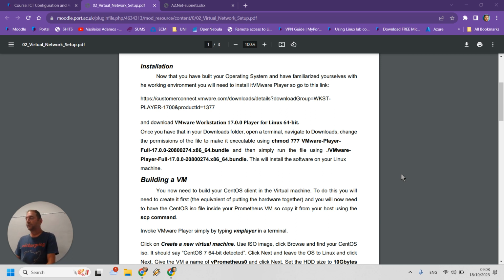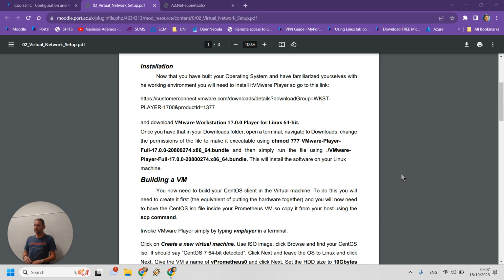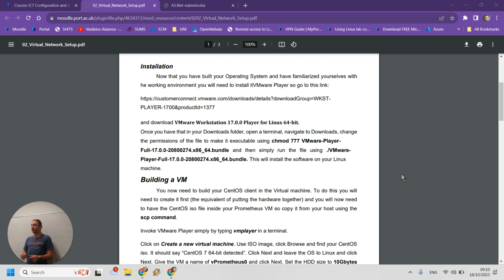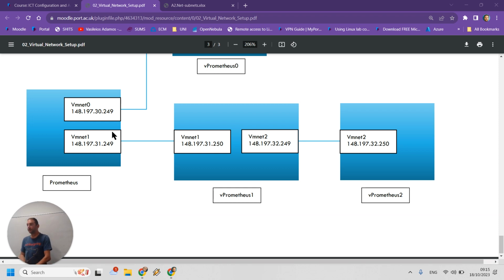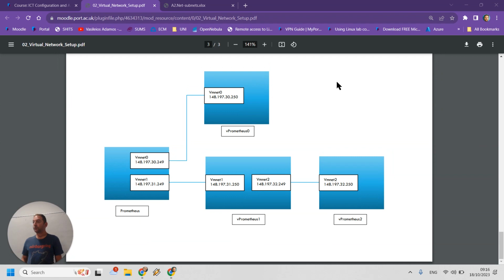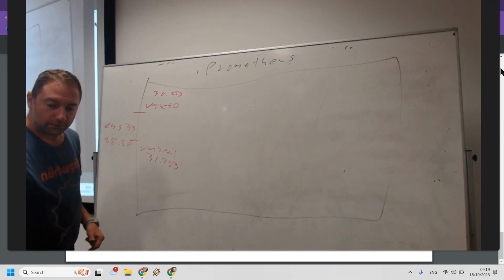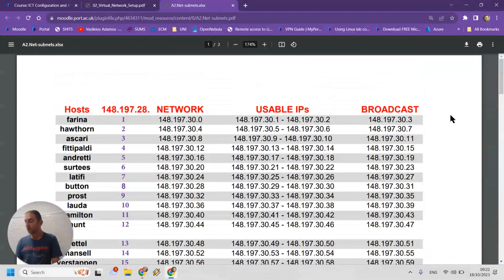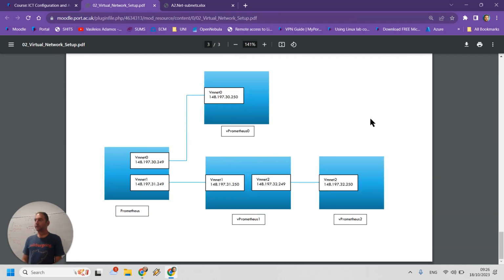ICT2324 04 Virtual Network Setup 2